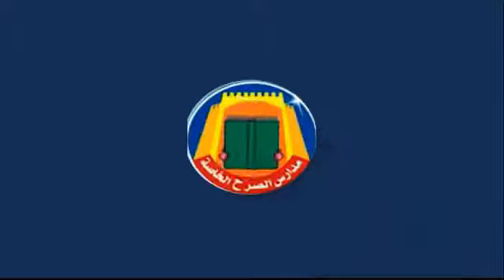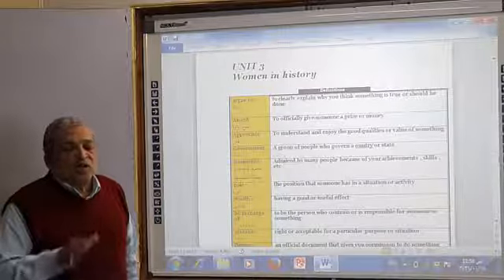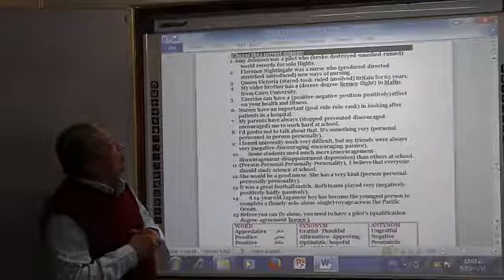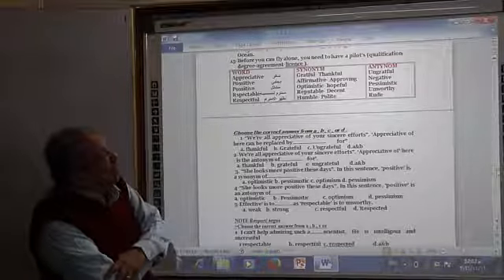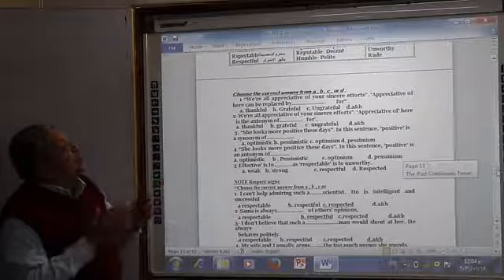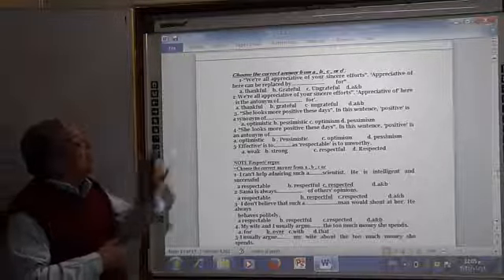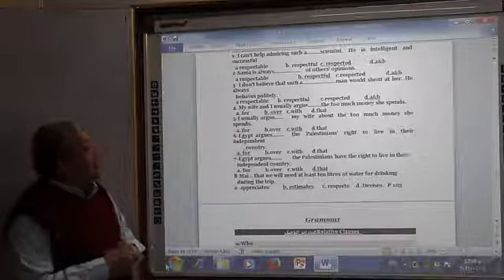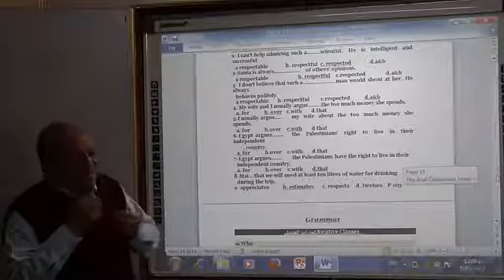Revision Unit 3 English 3 sec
اللغة الإنجليزية للصف الثالث الثانوى الفصل الدراسي 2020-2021 Revision Unit 3